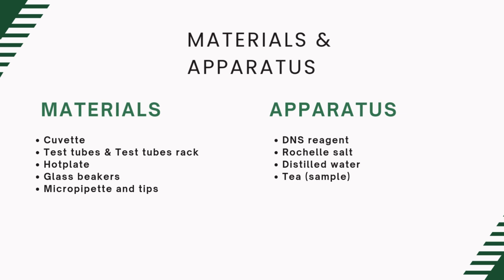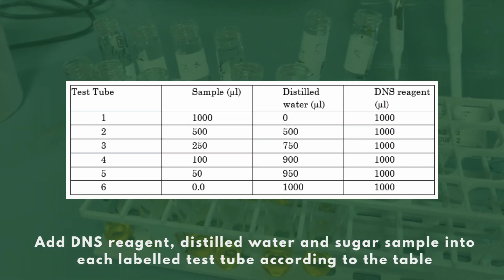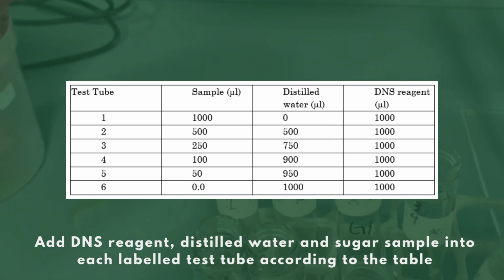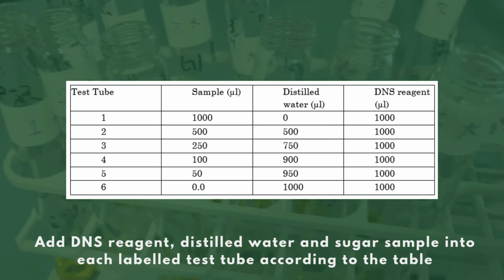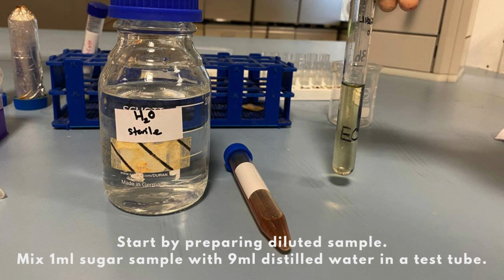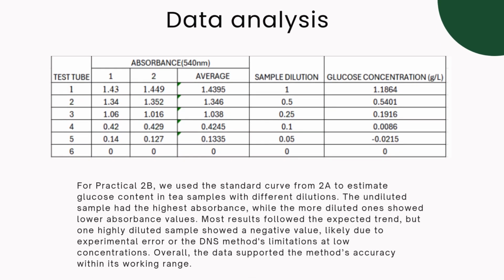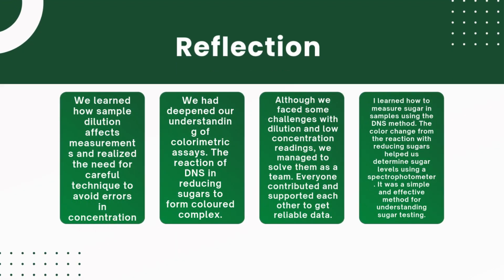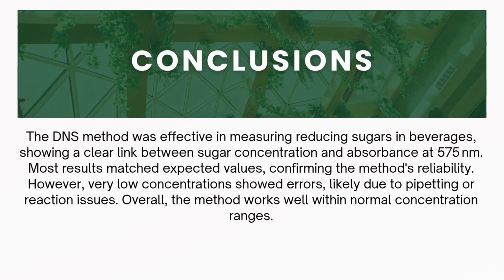Determination Of Sugar In Samples Using DNS Method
STB1083 BIOCHEMISTRY SEMESTER 2 2024/2025
BY SUBGROUP 2